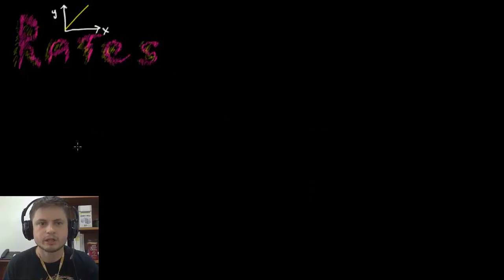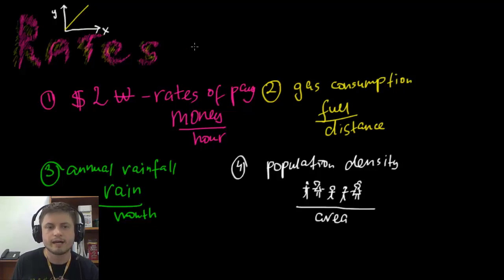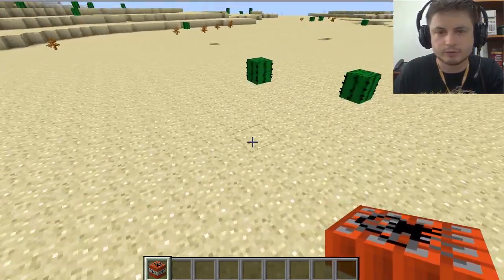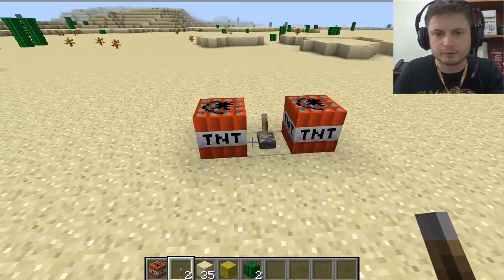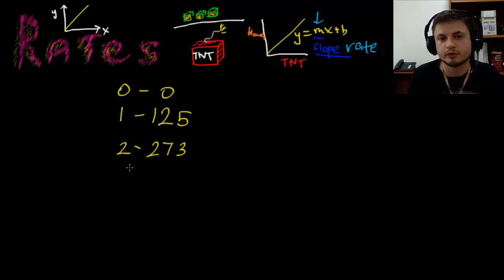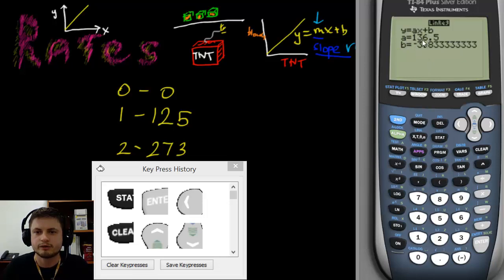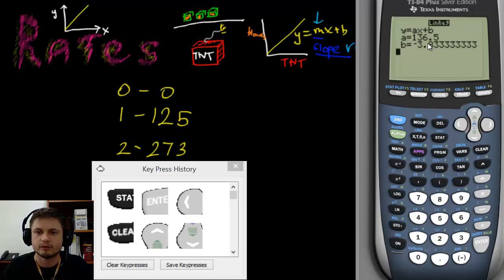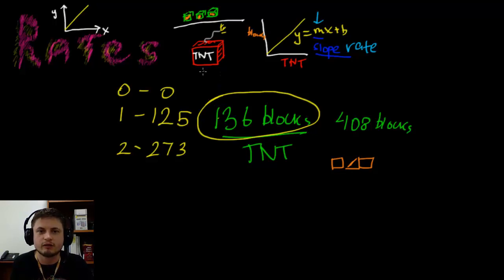Chapter 2 - Rates, Minecraft and GDC - IB Math Studies (Math SL)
This is a Chapter 2 video about calculating rate of change using a GDC and a game called Minecraft.

Rates are a part of Chapter 2.